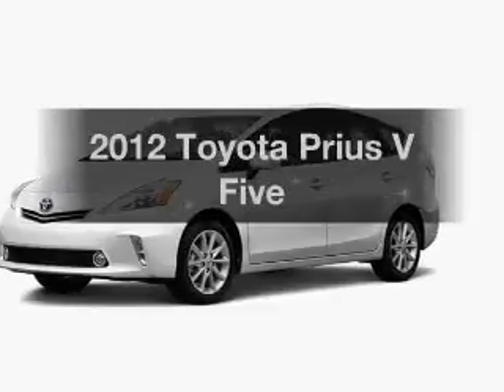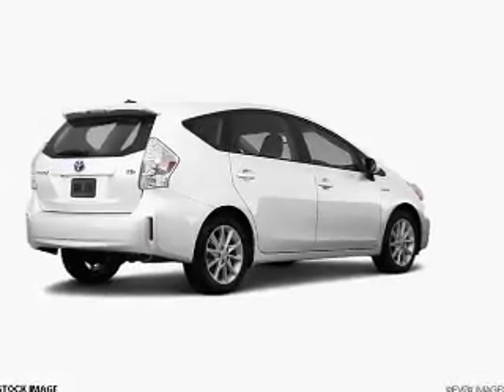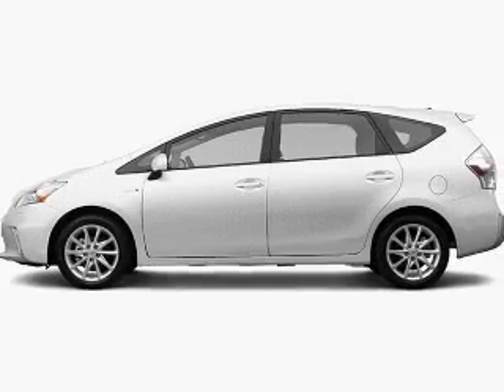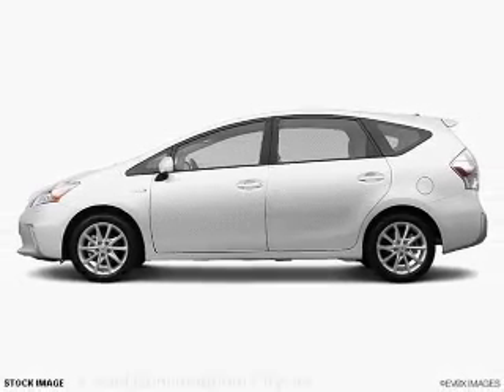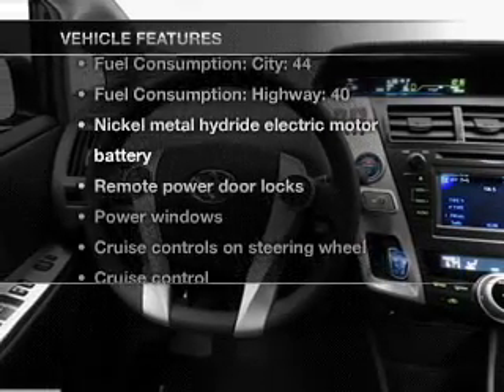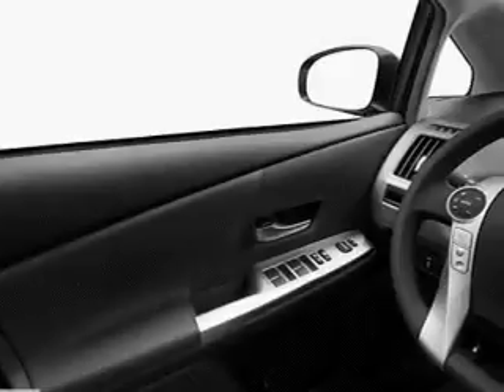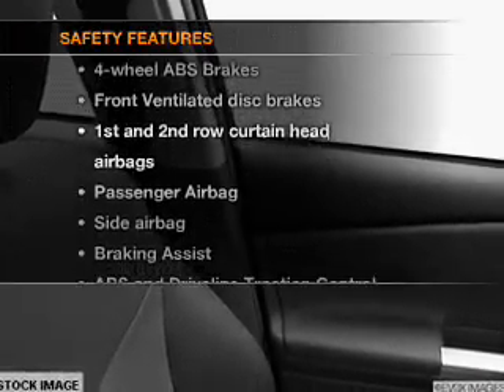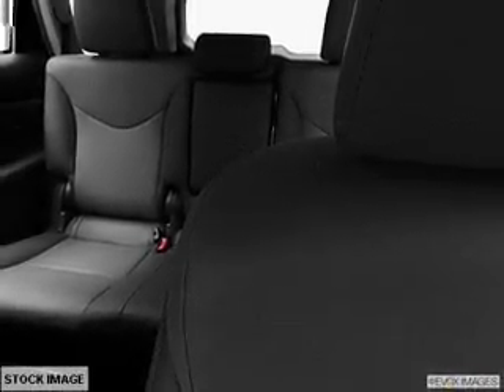2012 Toyota Prius V - Leesburg FL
Year: 2012
Make: Toyota
Model: Prius V
Trim: Five
Engine: 1.8 liter inline 4 cylinder 16 valve
Transmission: Automatic CVT
Color: Blizzard Pearl
Mileage: 0
Address:
8629 US Hwy 441